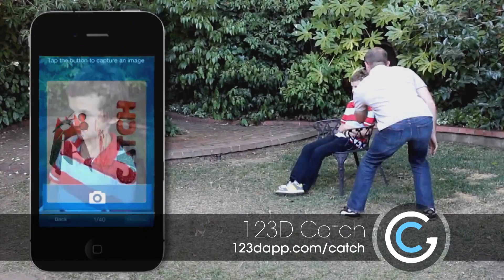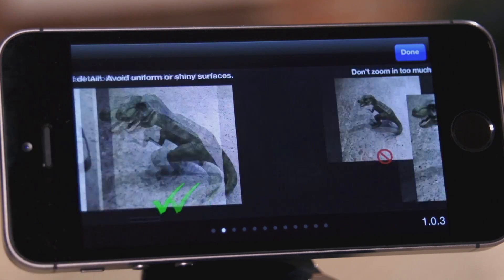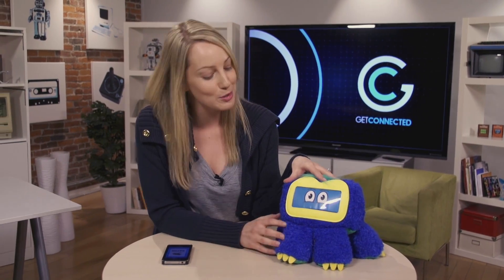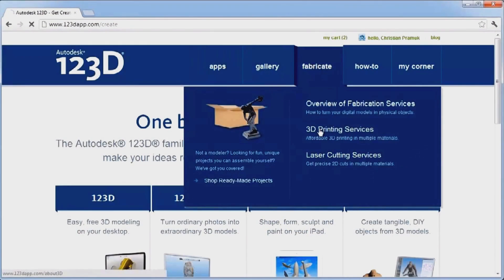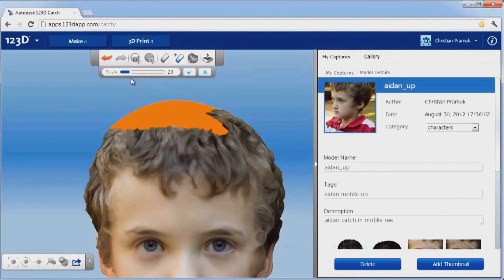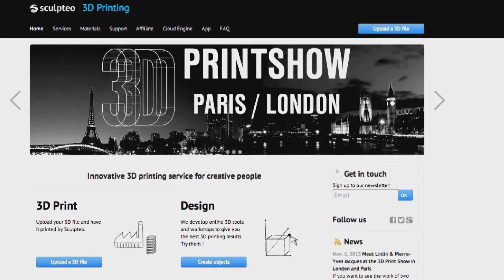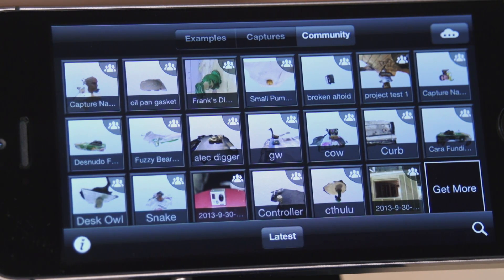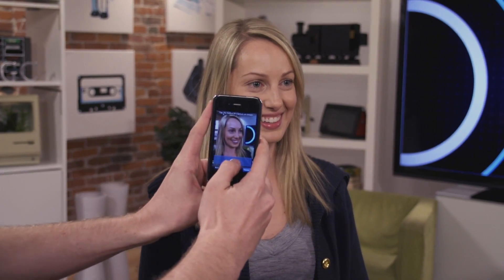Autodesk 123D Catch 3D Modelling App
Host Tasia Custode takes a look at 123D Catch, a free 3D modeling app for your smartphone that allows you to scan and print 3D models using the camera on your cellphone. There's a Web app and a native iOS app, as well a versions for Windows PCs.